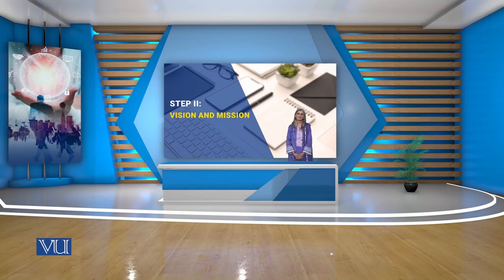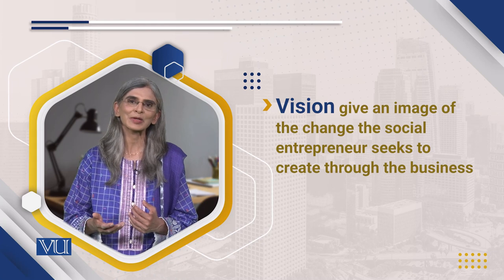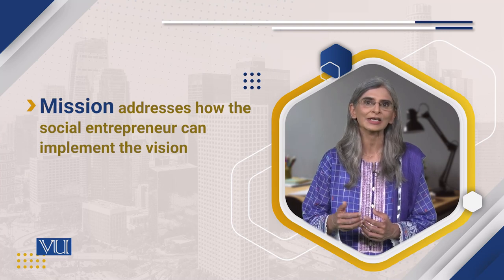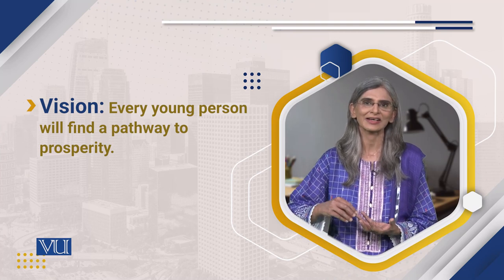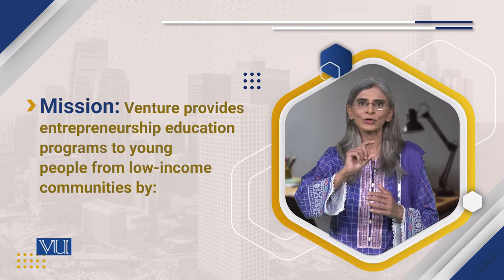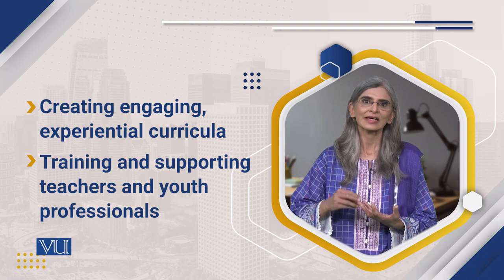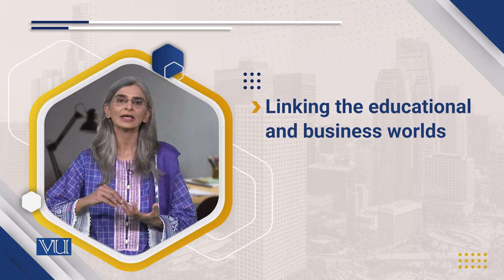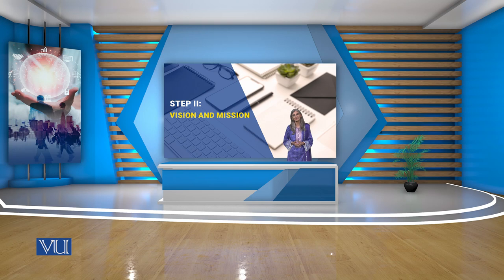Step 2: Vision and Mission | Social Entrepreneurship | SOC617_Topic113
Topic113: Step 2 - Vision and Mission,
By Dr. Tahira Jabeen